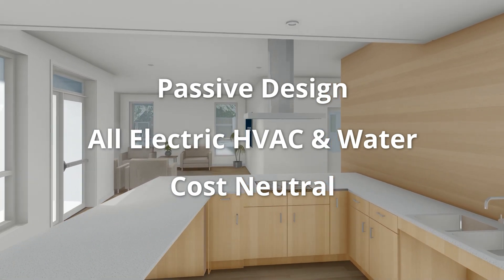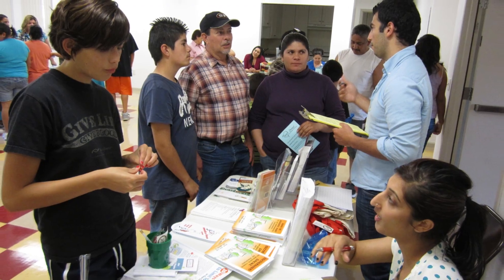NEC Self Help Enterprises Colegio Village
Self-Help Enterprises (SHE): Colegio Village, Visalia, CA